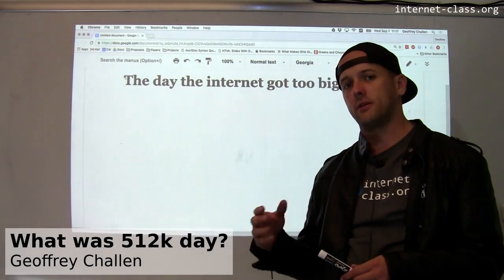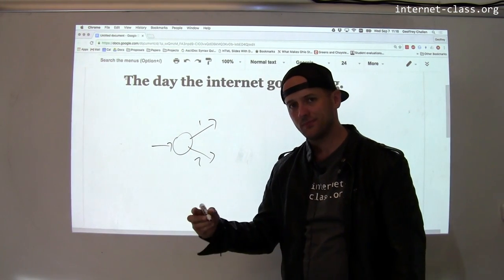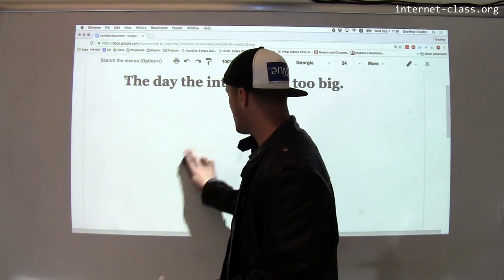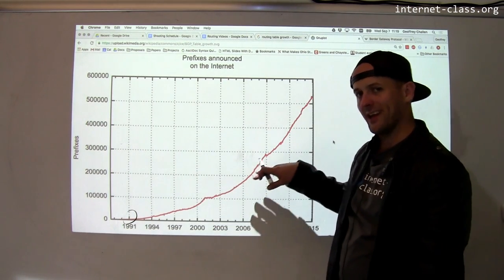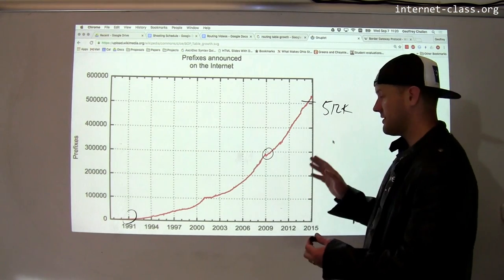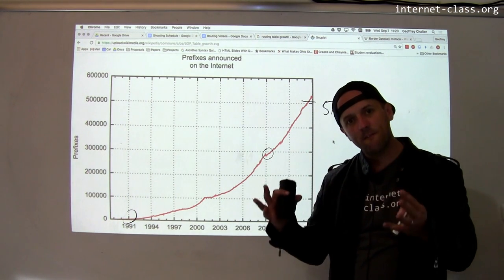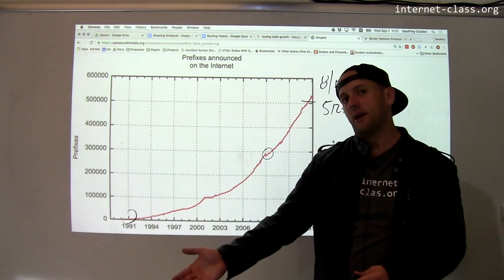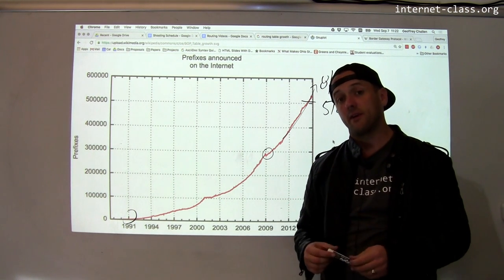What was 512k day?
Generally we want the internet to get bigger. Bringing more people online will continue to change the world. But there was a day that the internet got just a bit too big—​or at least the routing tables got too large. This is the story of 512k day, August 12th, 2014.